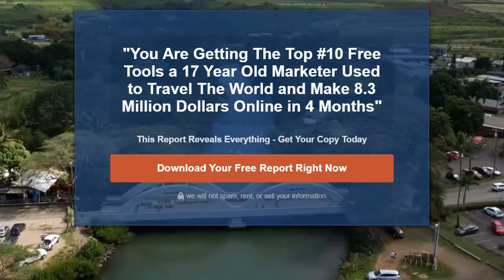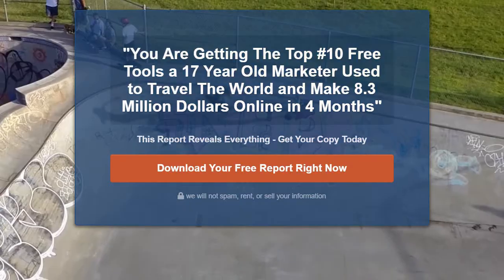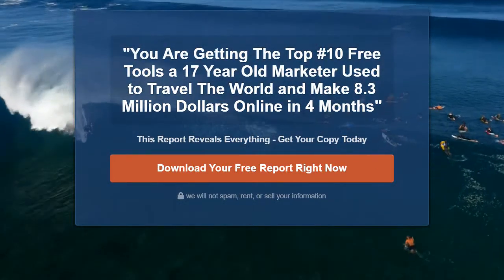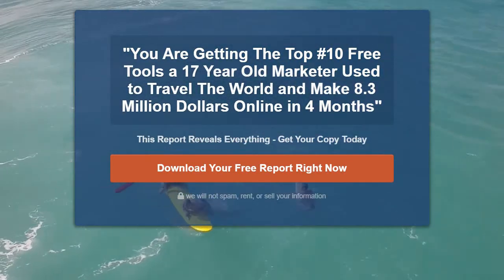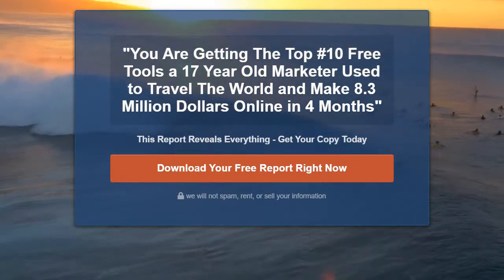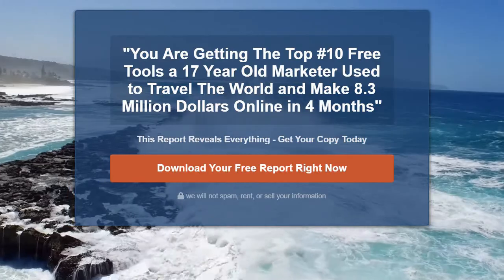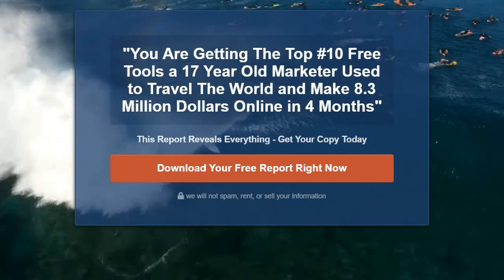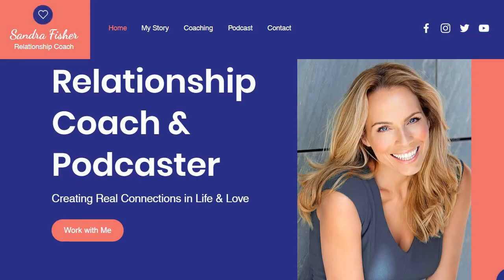ClickFunnels Vs Wix 🥊 What Is Better ClickFunnels or Wix?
ClickFunnels Vs Wix Comparison Video

Thanks for stopping by this Wix vs ClickFunnels video.

Here is what I will talk about in this comparison:

-The biggest differences when it comes to Wix and ClickFunnels.
-The reasons why you should use ClickFunnels and Wix.
-I'll also answer: Is ClickFunnels better than Wix?

I hope that it helps you pick the best software tool.